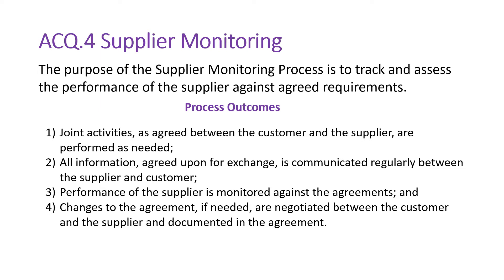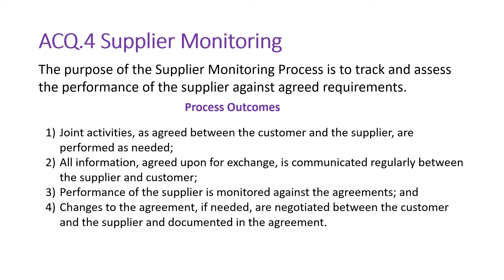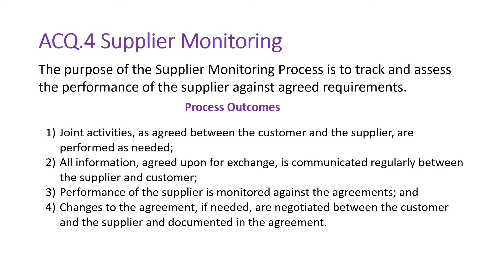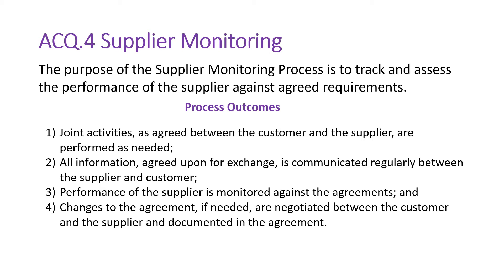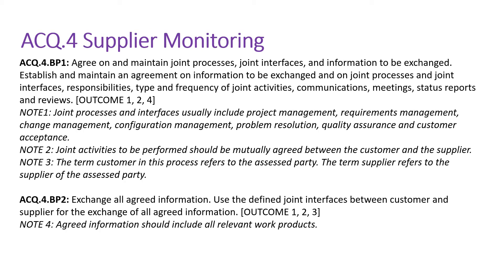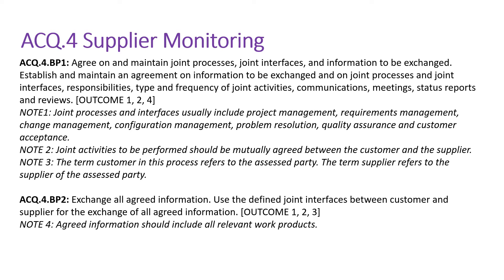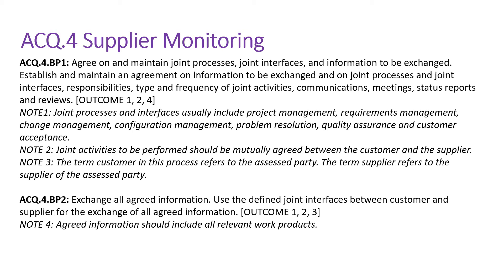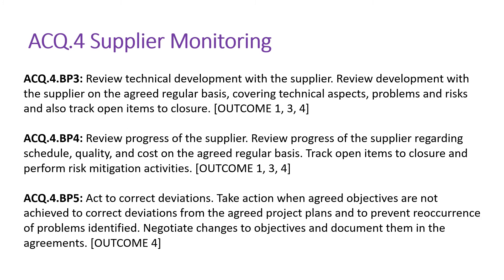ASPICE ACQ 4 Supplier Monitoring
Automotive SPICE, Supplier Monitoring Process Area